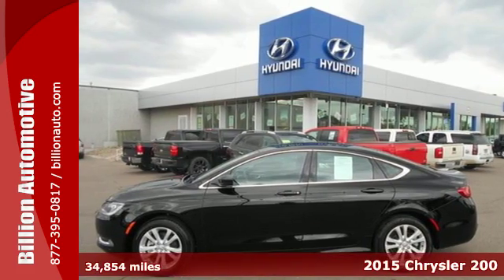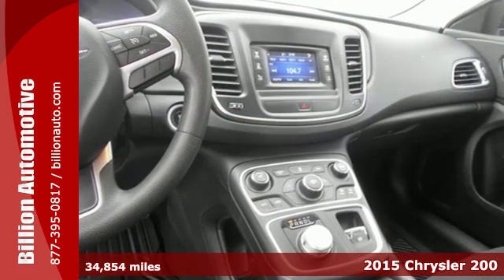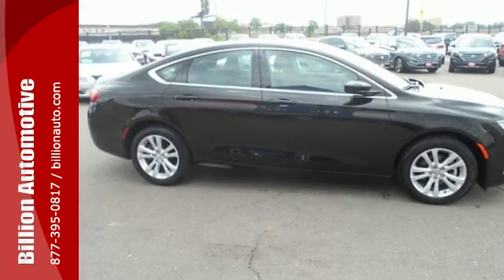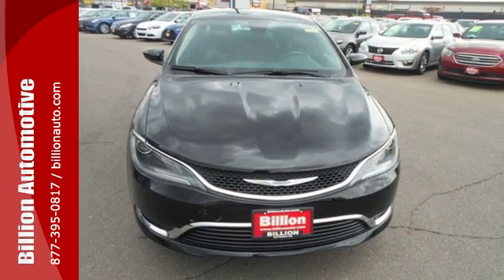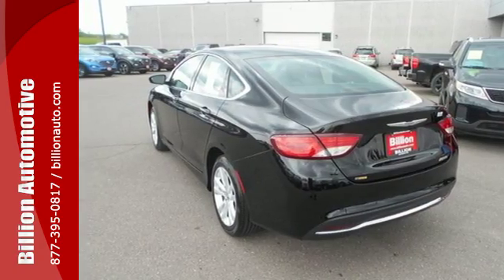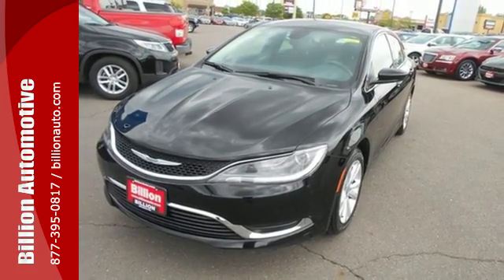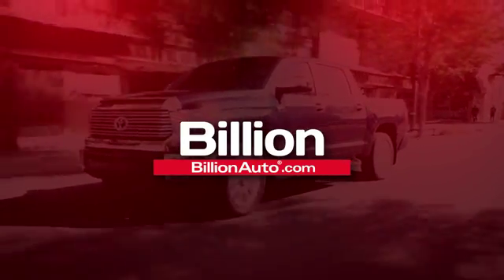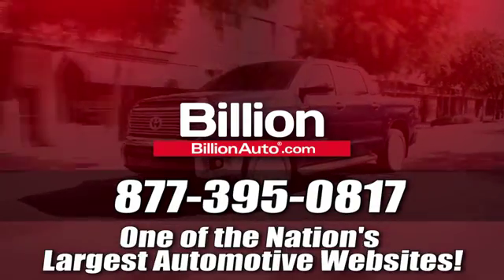Used 2015 Chrysler 200 Rapid City Car- For- Sale, SD #63807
Year: 2015
Make: Chrysler
Model: 200
Trim: Limited
Engine: L4
Transmission: Automatic
Color: Black
Interior: Black
Mileage: 34854
Stock #: 63807
VIN: 1C3CCCAB7FN571474

Address:
19 Midwest Locations